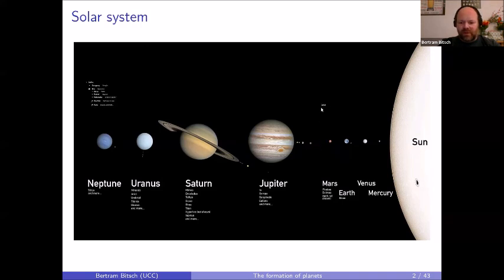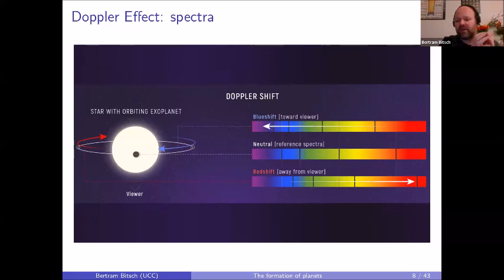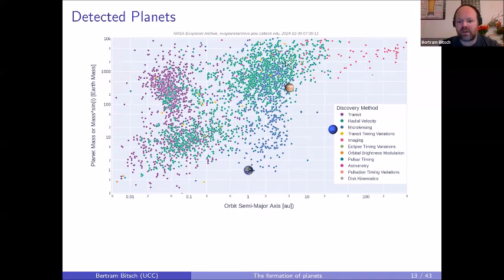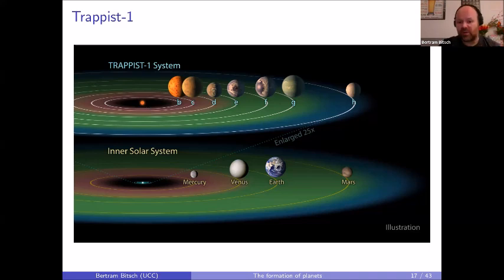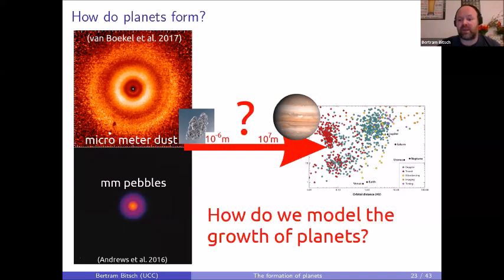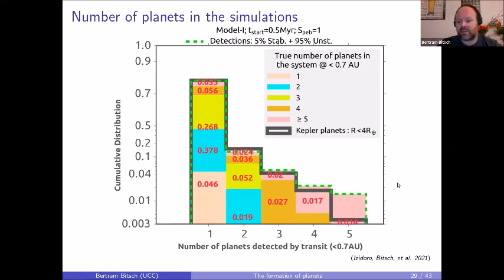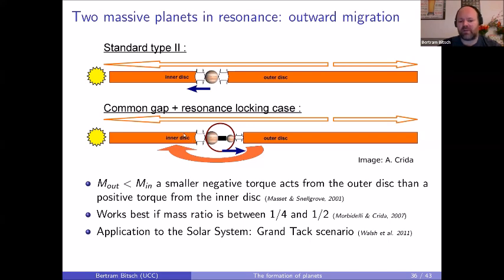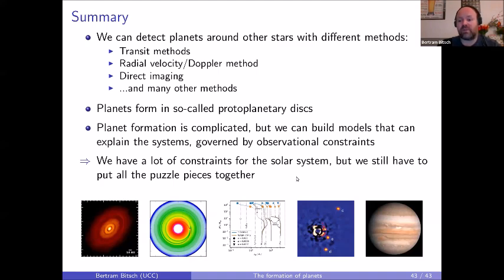MSAS Webinar#247 'How Do Planets Form?' by Prof. Bertram Bitsch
MSAS welcomed, from Eire, Prof Bertram Bitsch. Bertram started by describing how exoplanets are discovered and some of the surprising discoveries over the last two decades, such as Jupiter sized planets very close to their star. He went onto describe the use of computer models to explore the formation of planets around stars and the many constraints that have to be used to generate models that can produce outcomes such as our Solar System and others, like Trappist 1.